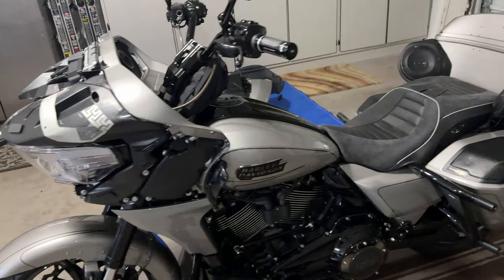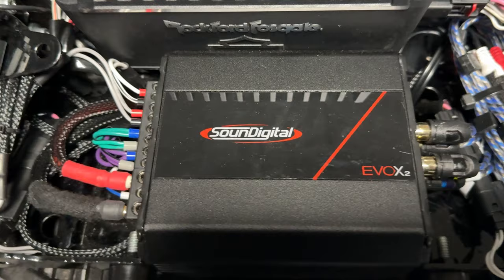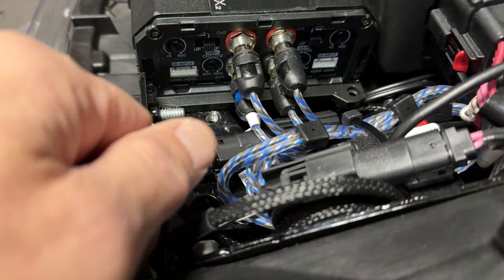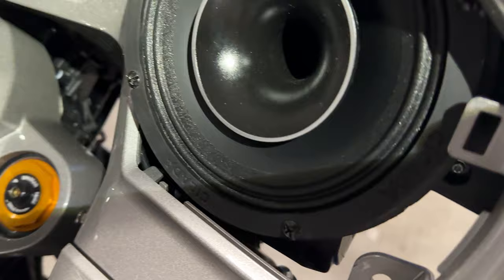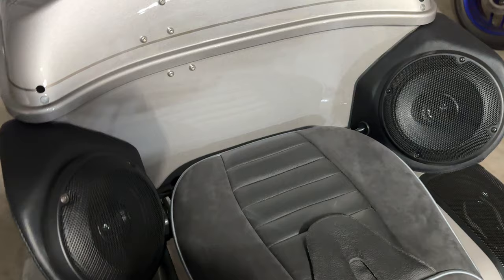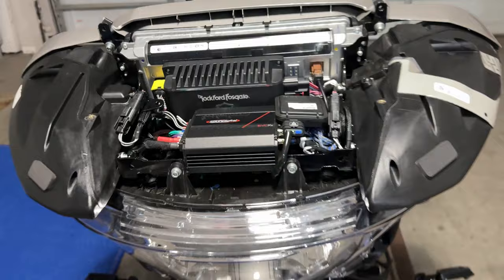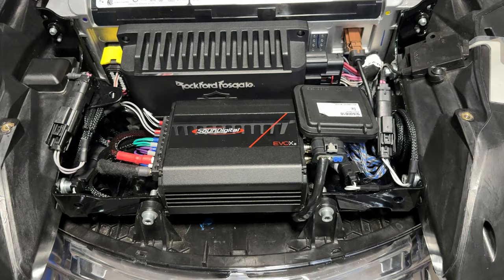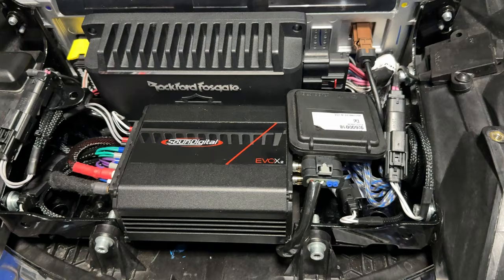2023+ CVO Amp/Speaker upgrade installation review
Wanted to give a review and some video of how and where to install an amplifier and speakers in the 2023+ model year Harley Davidson touring models.  Thanks to Carlos at NVS Audio for being an innovator!